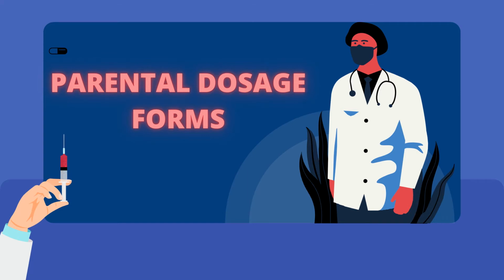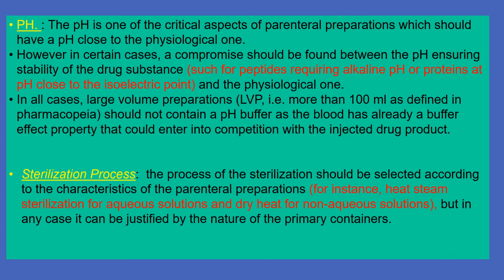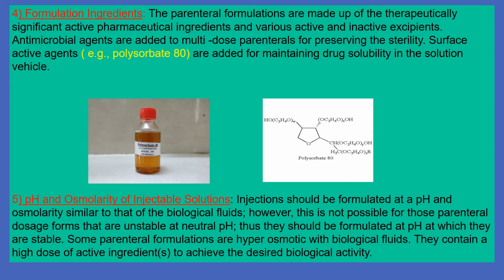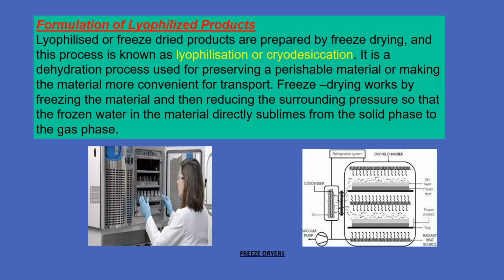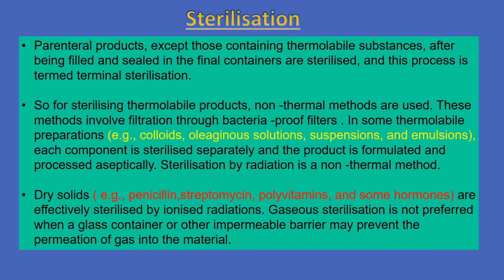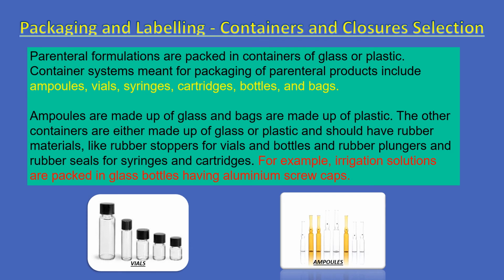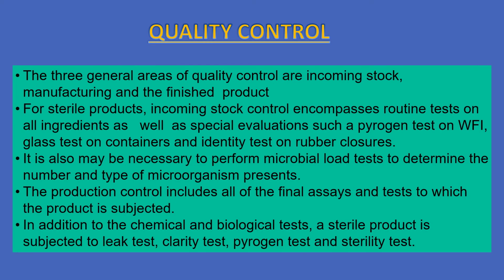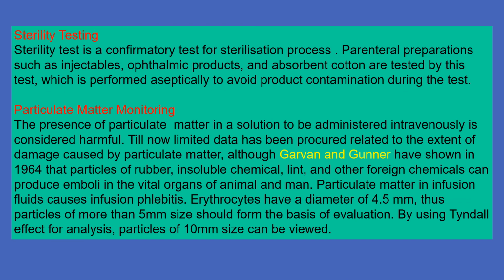PARENTERAL PRODUCTS | UNIT 4 | B.PHARM 5 SEM | BP 502 T. Industrial Pharmacy I (Theory)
UNIT-IV
Parenteral Products:
a. Definition, types, advantages and limitations. Preformulation factors and essential requirements, vehicles, additives, importance of isotonicity
b. Production procedure, production facilities and controls, aseptic processing
c. Formulation of injections, sterile powders, large volume parenterals and lyophilized products.
d. Containers and closures selection, filling and sealing of ampoules, vials and infusion fluids. Quality control tests of parenteral products.